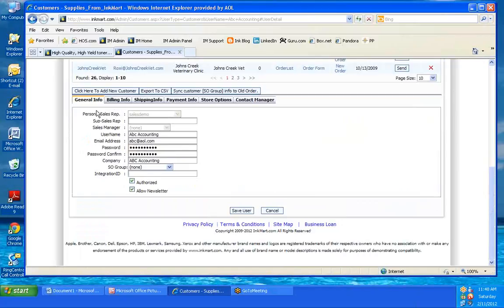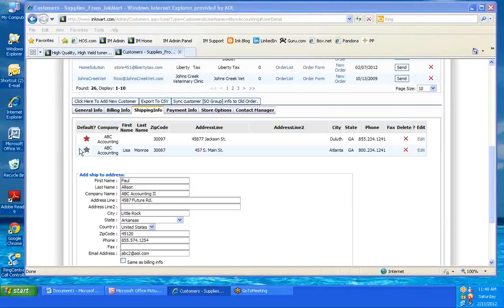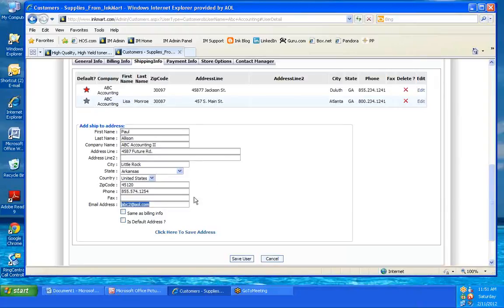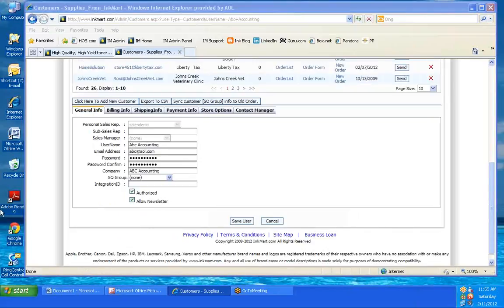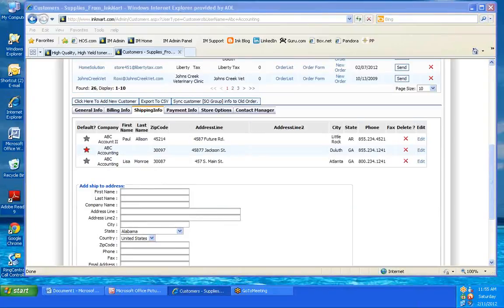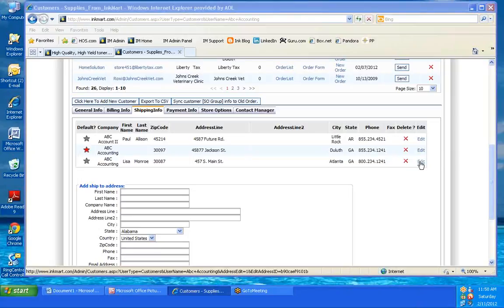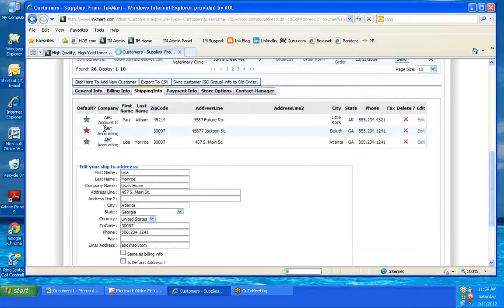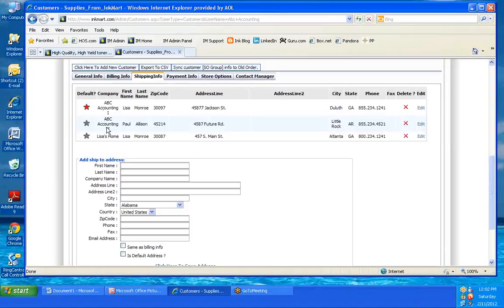#3 How to Add Mulitple Locations 02112012 wmv